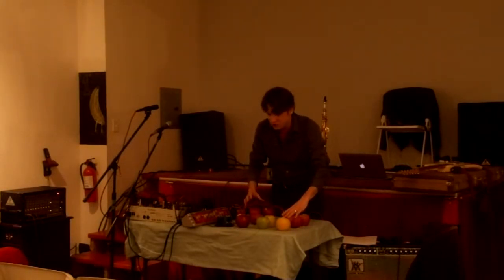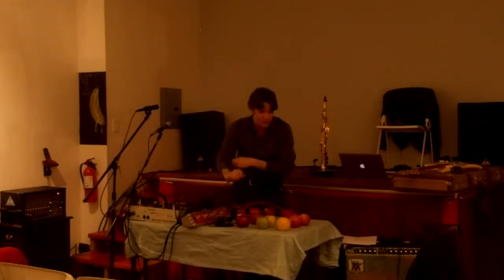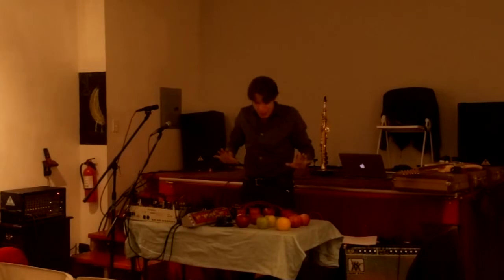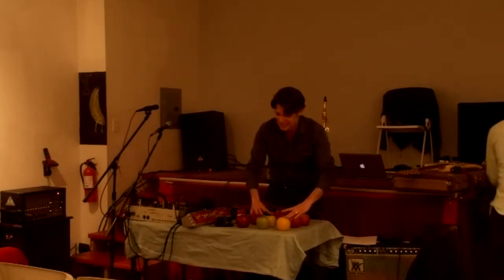Madame Mauvais Sang’s Musikal Variety Night - 1st set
First Banana, Philadelphia 4/10/2014

Geoff Bucknum - guitar
Sam Cusumano - everything else
Lee Todd Lacks - clarinet, words
Kate Olsen - sax
Tom Swafford - violin